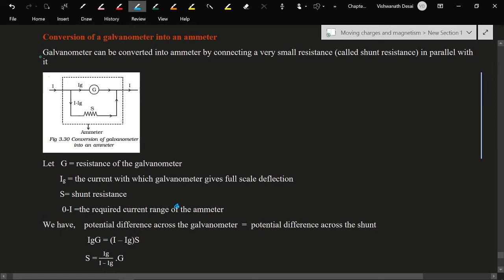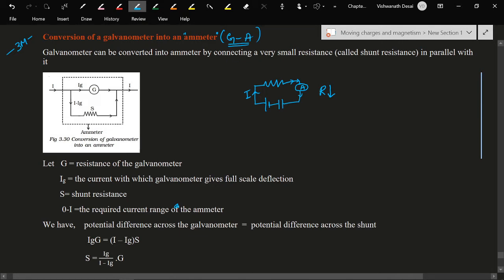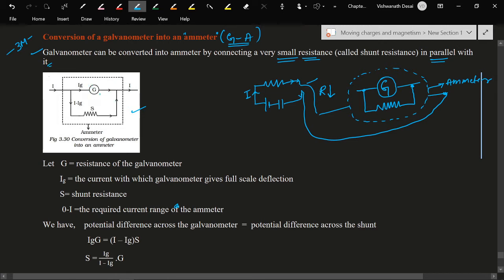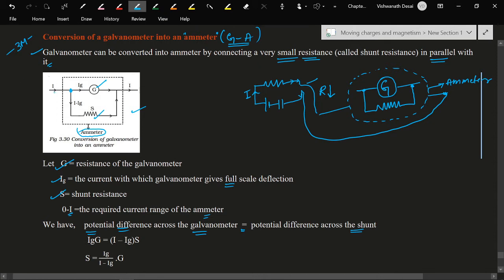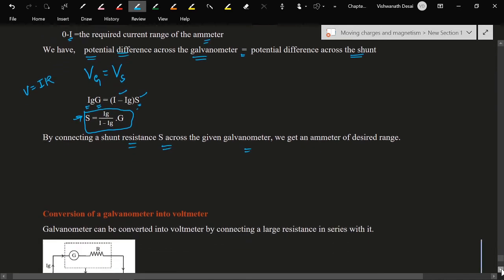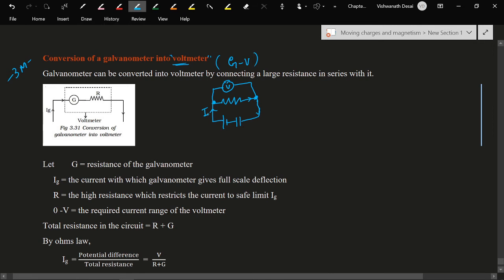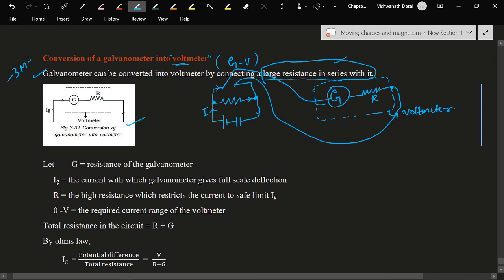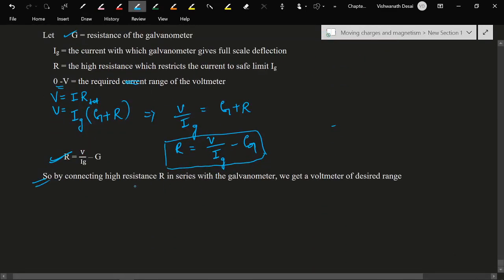conversion of galvanometer to ammeter and conversion of galvanometer to voltmeter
Moving charges and magnetism